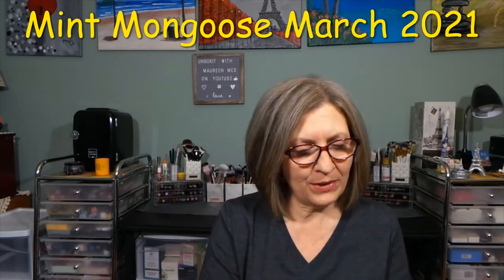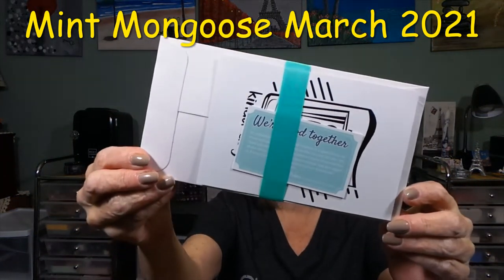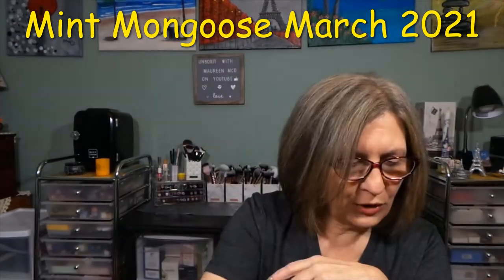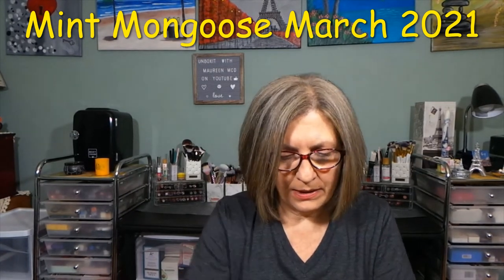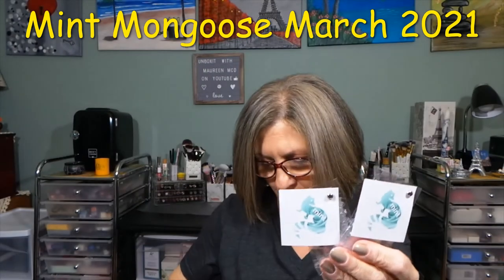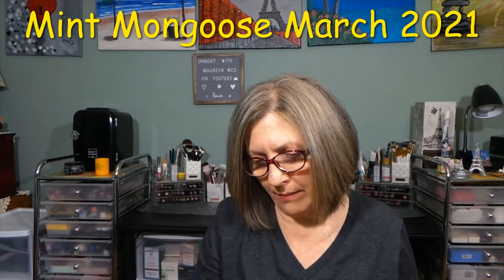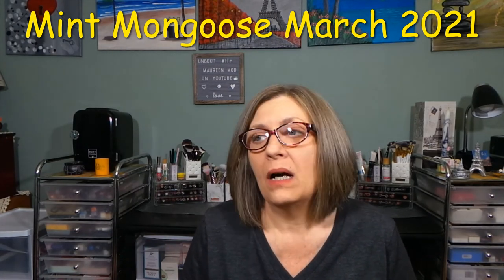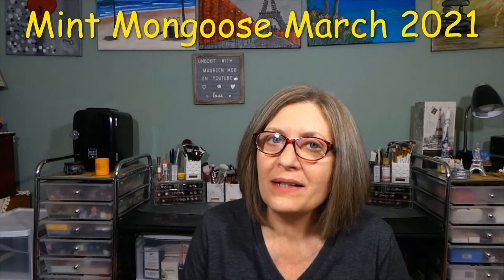Mint Mongoose monthly jewelry subscription/silver for March 2021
Mint Mongoose is a monthly jewelry subscription for $12/month.  This month's jewelry was designed by Mint Mongoose.

Chapters
0:00 Intro
0:24 Welcome to the video
1:30 Mint Mongoose unbagging
7:41 Photos of the jewelry
7:55 Outro

This subscription is customized 100% according to your preference to Gold, Silver, Rose Gold or surprise me.

The process is very easy to sign up:
     1.  Pick your metal choice
     2.  Would you like earrings?
     3.  Pick your payment plan and term
     4.  Want to make it more fun - add an additional pair of earrings
                      a) one time purchase $4.99
                      b) monthly $3.99
     5.  Rings
                     b) monthly $3.99
     6.  Add a T shirt with the inspiration from that month
                     a) one time purchase $11.99
                     b) monthly $9.99

Give your friends $5 off the first month. Get $5 off the next month when they shop with your link.  SELFCARE is the code and is active until 2022.

Camera:  Samsung Galaxy EK-GC110 Camera
Editing:  Microsoft video editor
Thumbnails:  Photo editor 10/Photo Studio
Lighting:  Emart photography  umbrella lighting kit/Amazon